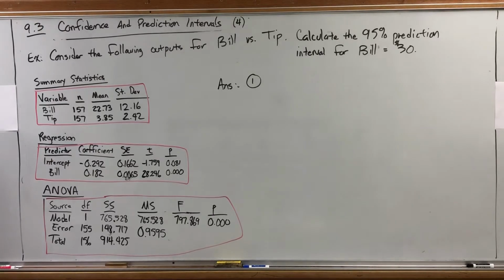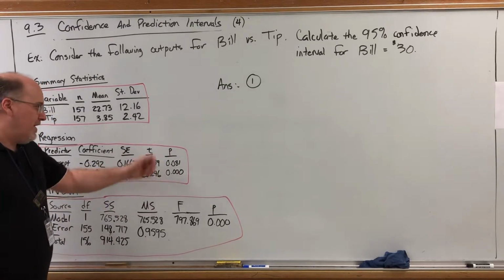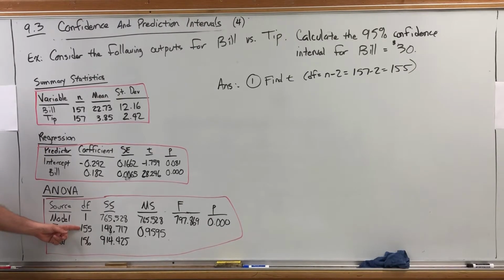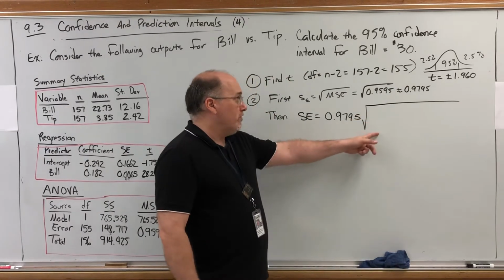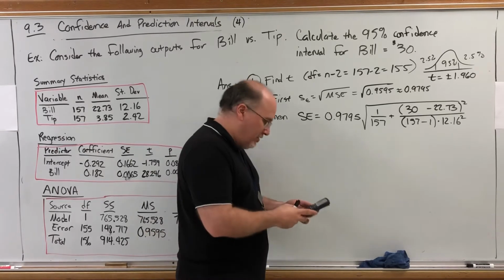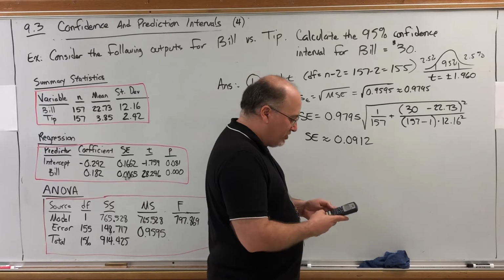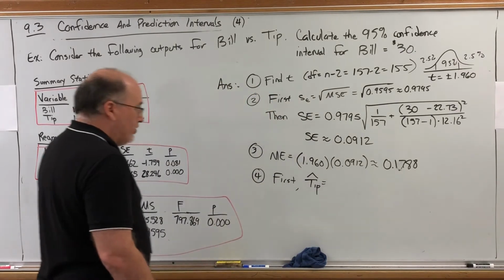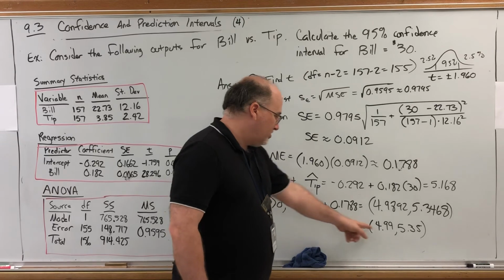MATH 1343 - Week 14 (12): Confidence Interval Example